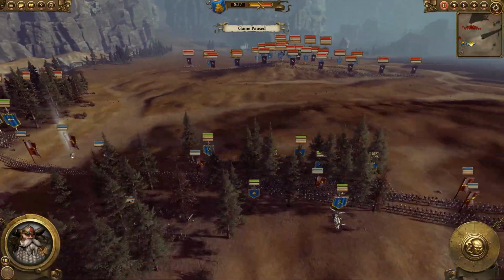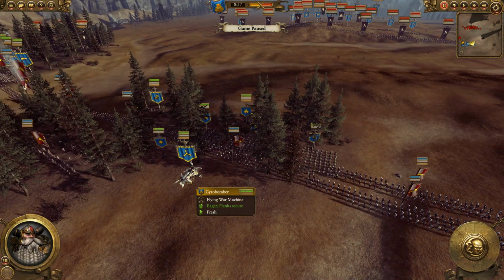Total War: Warhammer- Multiplayer Battle #2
We play as Dwarf and Empire vs Dwarf and Chaos